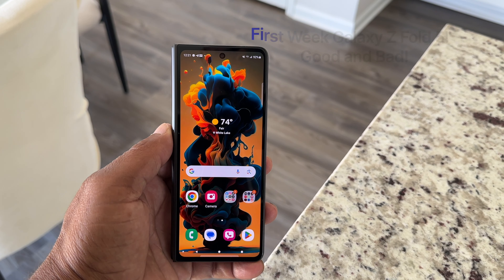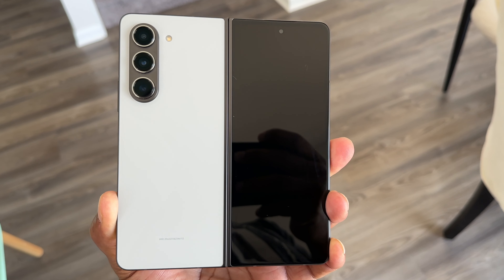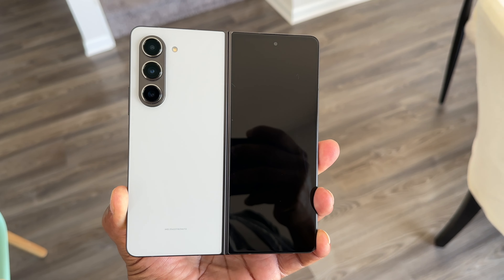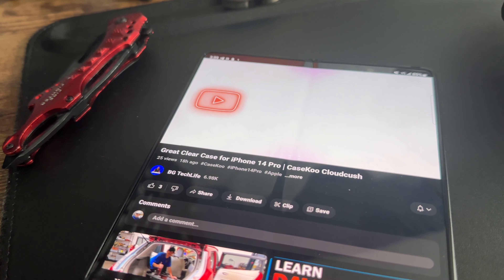First Week GalaxyZ Fold 5! The Good & Bad!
Brace yourself for an honest look at the First Week Galaxy Z Fold 5! In this video, I will share my experiences with both the positives and negatives of owning this cutting-edge device. Whether you're a tech enthusiast or simply curious about foldable phones, don't pass up on this chance to gain valuable insights before making your purchase decision.

🎧 The music I used in my videos is from Epidemic Sounds

Shure 7mb/Cloud Lifter

Sigma Lens 30mm f/1.4 e mount

Ambitful P60 Lights 23.6
Bi-Color LED GVM Video Light